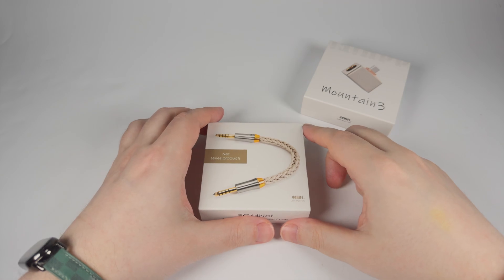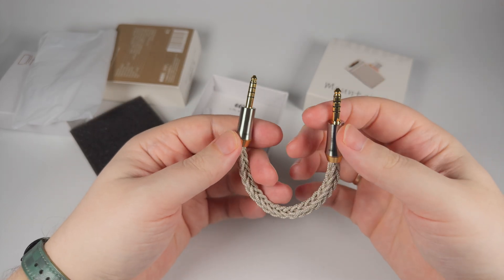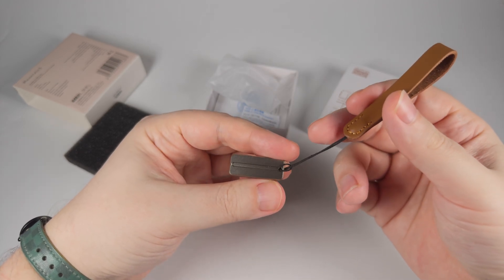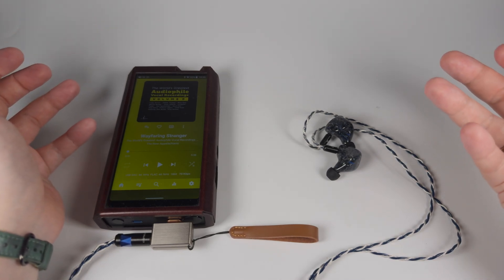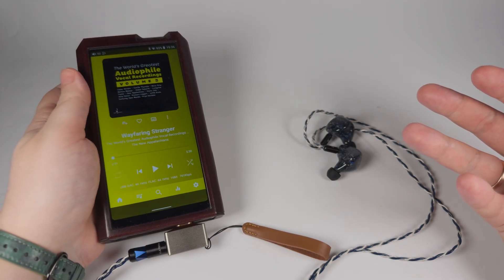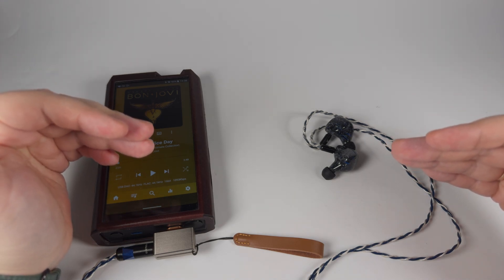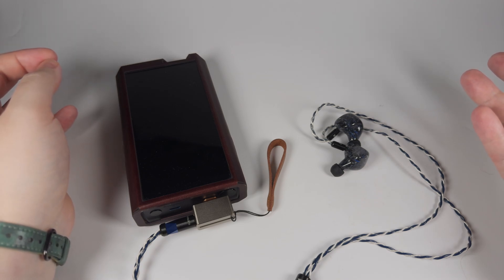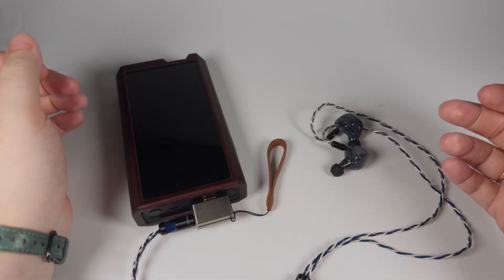ddHiFi Mountain 3 DAC and BC44Net cable review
Today we’re taking a look at the upgraded version of a bestselling DAC that’s now even better, along with a high-end premium interconnect cable.

0:00 — Introduction
0:47 — BC44Net
2:47 — Mountain 3: unboxing and design
4:49 — Mountain 3: sound
9:00 — Mountain 3: pairings and conclusion

The New Appalachians — Wayfaring Stranger
Bon Jovi — Have a Nice Day
Dire Straits — Your Latest Trick